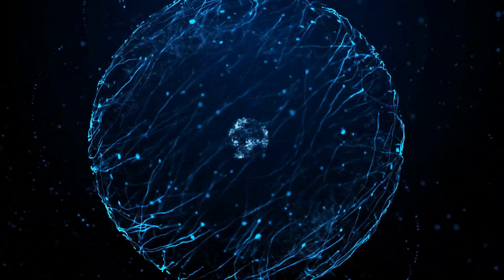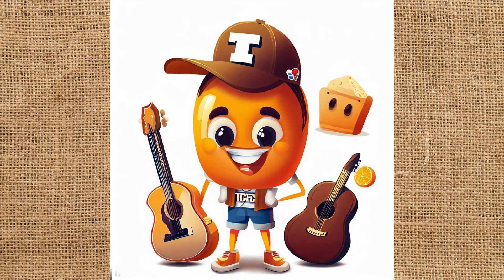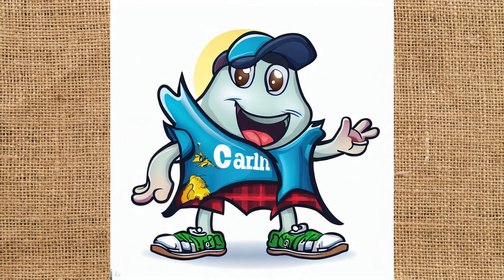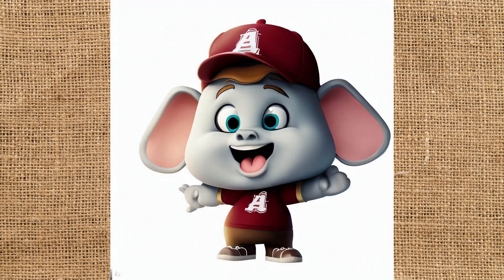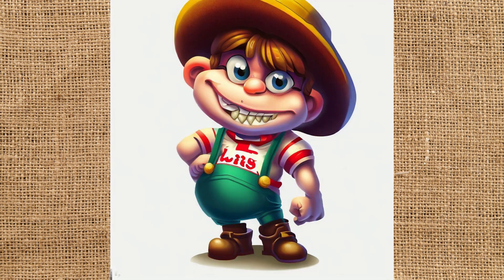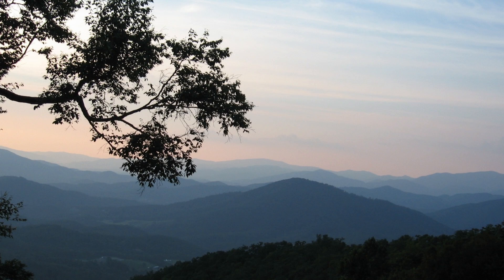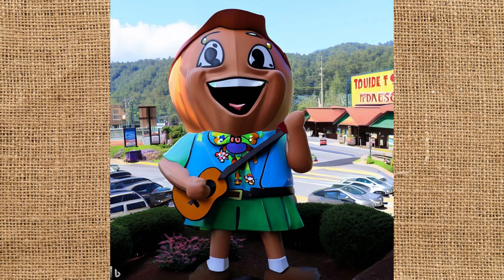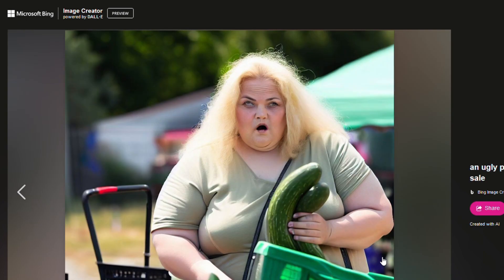State Cartoon Characters Created by Artificial Intelligence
Artificial intelligence is becoming more and more commonplace in our lives. I decided to have some fun with it and let Microsoft's DALL-E AI create cartoon characters for Kentucky and some nearby states. The results were, well, interesting.